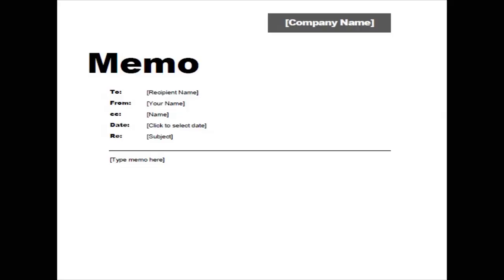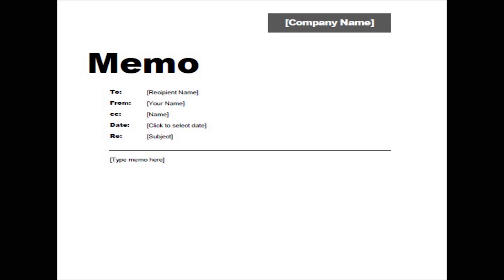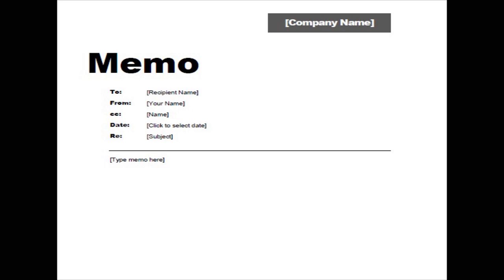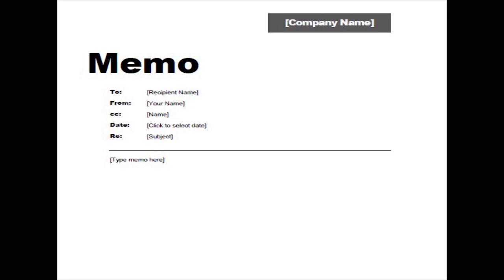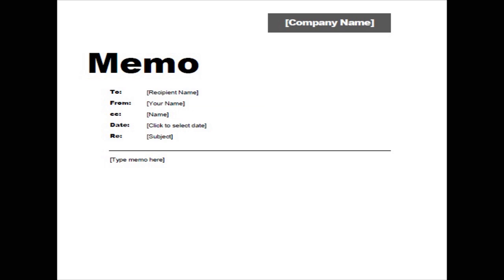How to write a business memo video tutorial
How to write a business memo by Derek Hendrikz focuses on writing business memos and works with format, structure, introductions, protocol, etc. The video tutorial is part of the business writing skills youtube series and can be viewed on the Derek Hendrikz channel.